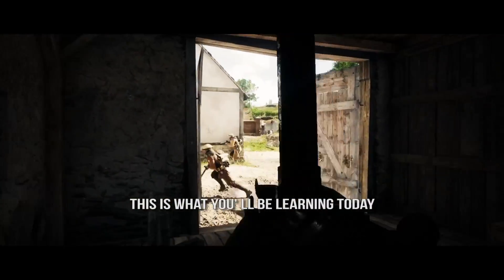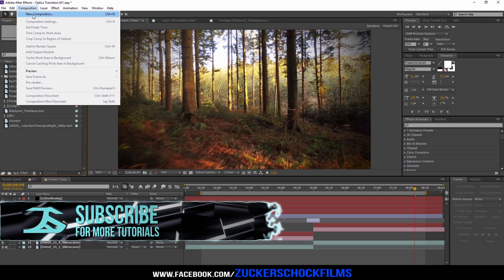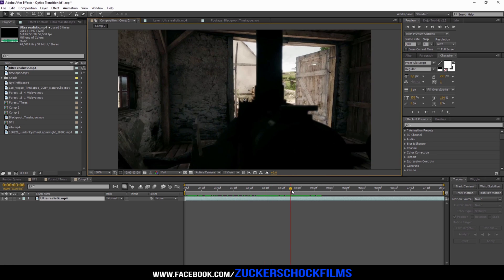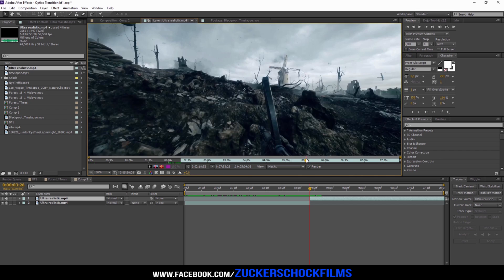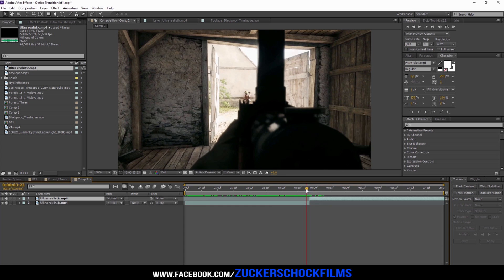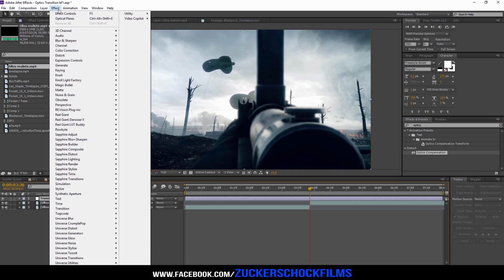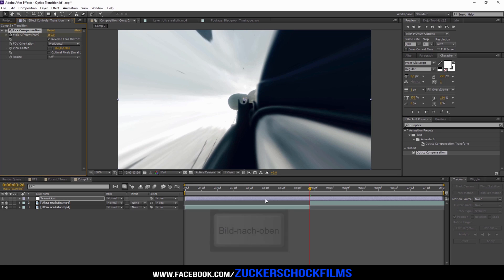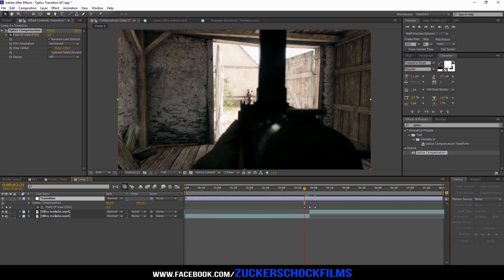Optics Compensation Transition Tutorial | After Effects Tutorial | ZuckerSchock FILMS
Zoom Transition Tutorial | After Effects | ZuckerSchock FILMS

READ ME

Heute zeige ich Euch wir Ihr mit dem in After Effects verfügbaren Effekt Optics Kompensation einen tollen Zoom Übergang erzeugt. Dafür wird kein 3rd Party Plugin benötigt.

Nun zum Tutorial:

Erstelle eine neue Komposition. Füge dein Video hinzu und suche dir eine Stelle an der du den Zoom Übergang haben möchtest. Nun teile dein Video an der Stelle und füge ein weiteres Video hinzu. Such auch dort nach einer geeigneten Stelle.
Jetzt erstelle eine neue Einstellungsebene und füge den Effekt Optics Compensition hinzu. Stelle dir Stärke des Effekts in der Mitte deiner beiden Videos auf ca 150 ein. Mach ein Häkchen in der Reverse Lens Box.
Gehe 5 Fresken zurück und stelle die Stärke auf 0. Nun gehe 10 Frames nach vorne und stelle den Wert ebenfalls auf 0.

Das war's.

Ich hoffe es hat euch gefallen.

In diesem Video wurde verwendet:

Programme:

Premiere Pro

Nintendo Vans:

Canon EOS 700D:

Camtasia Studio 8:

Adobe Photoshop Elements 14 & Premiere Elements 14: